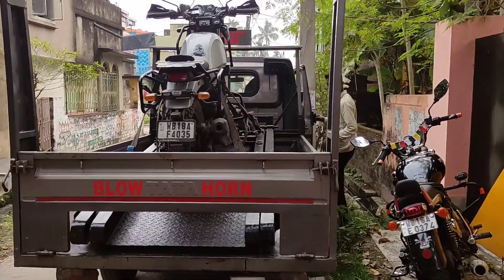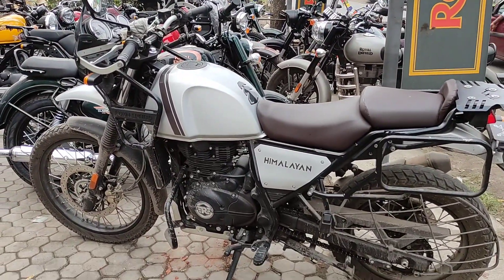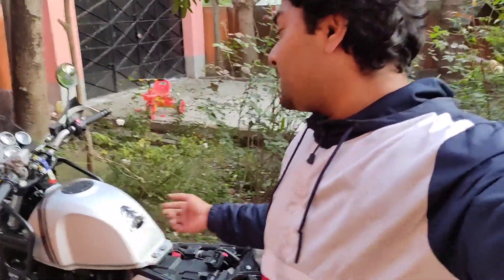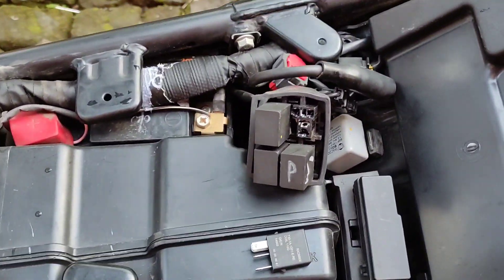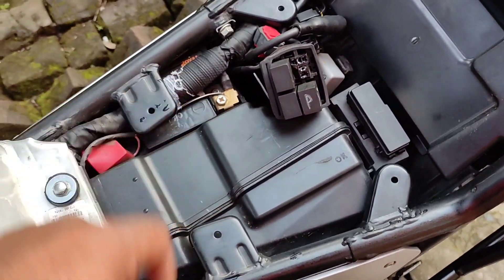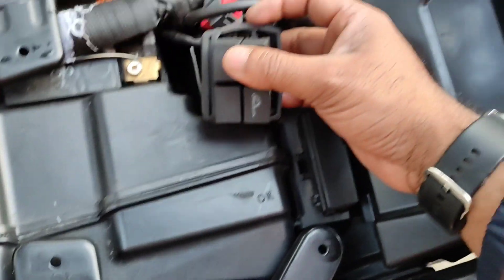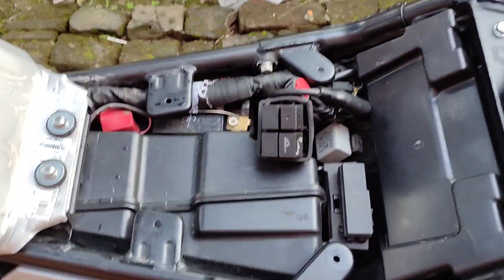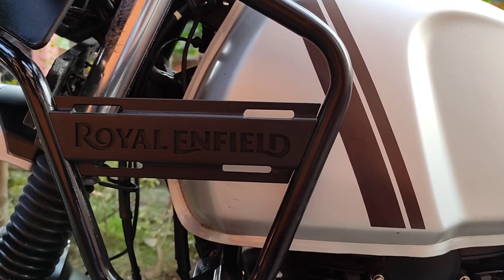Himalayan Starting Problem | Chapter 3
I am facing this problem with  Royal Enfield Himalayan 2021 bs6 model for the 3rd time now. RF providing new solution this time with 4-pin Relay.
This is the third time (12800 km) I have faced the same issue and got it fixed.
I will keep monitoring this issue -  the  only problem I am facing with Royal Enfield Himalayan 2021 bs6 model.